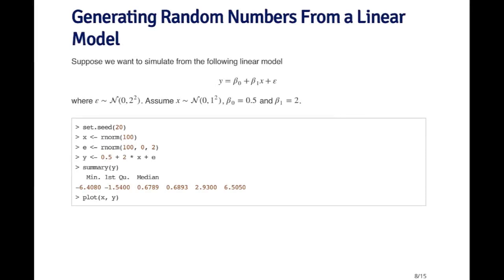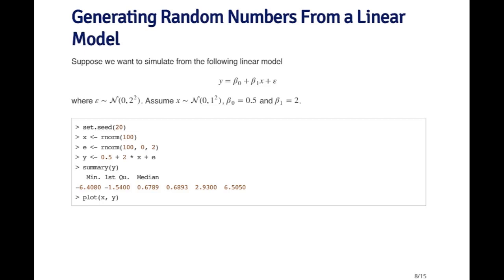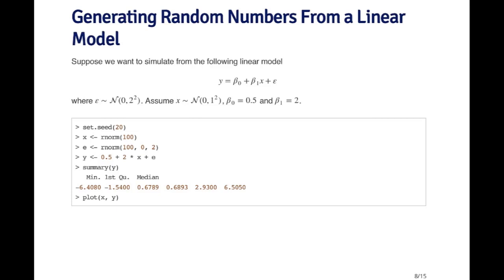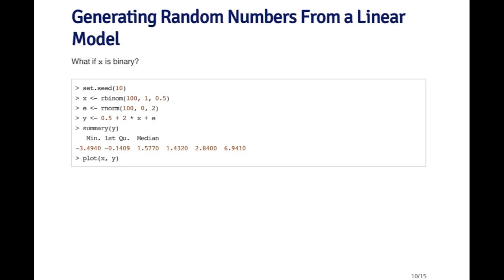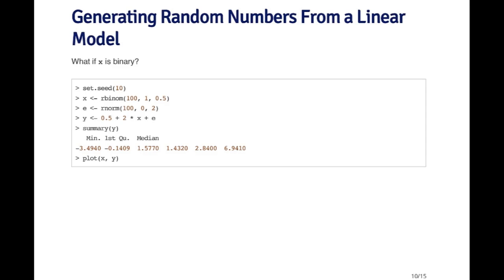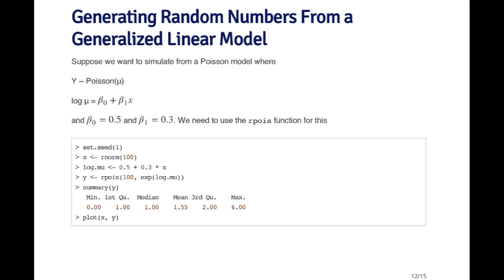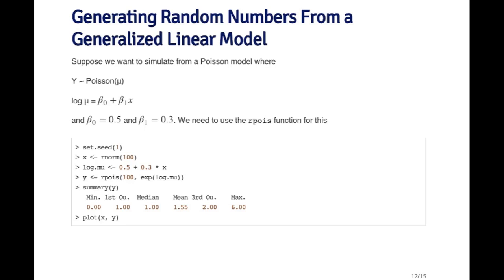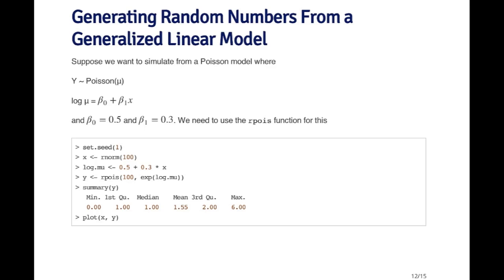R simulating Linear Model